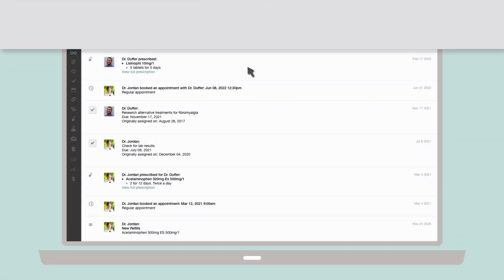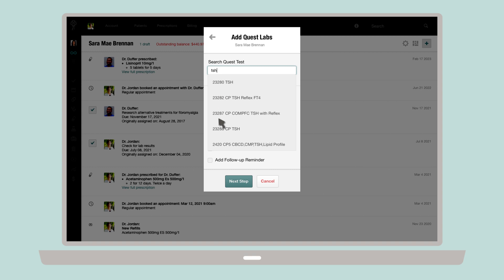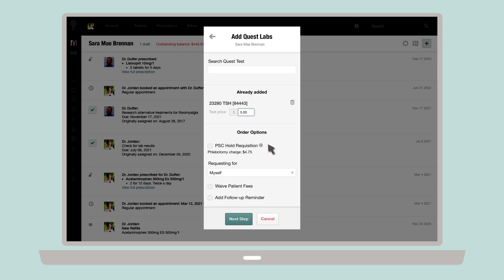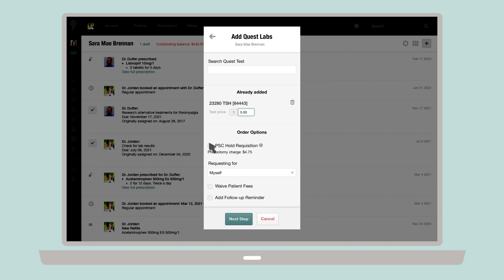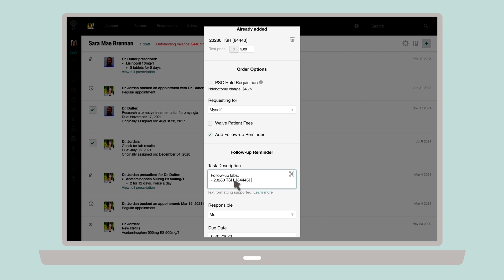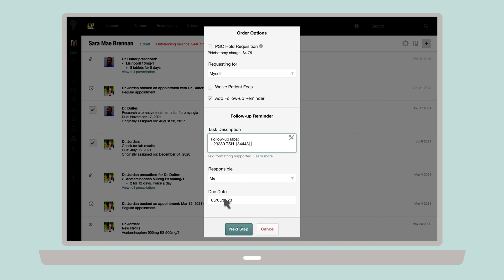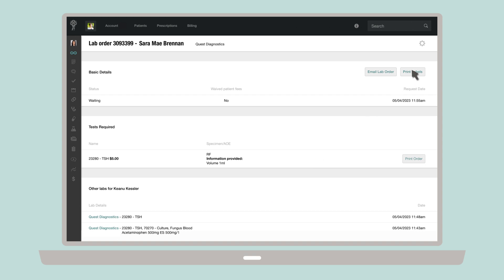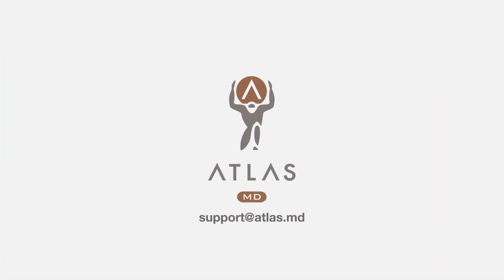Requesting Labs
This video tutorial walks you through how to request a new lab in Atlas.md.